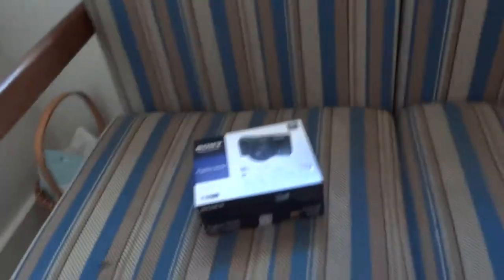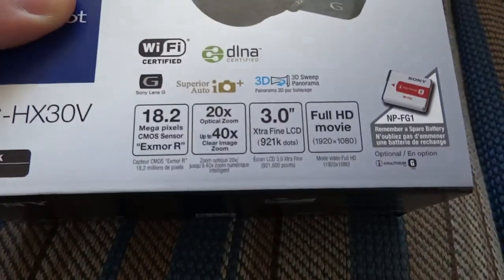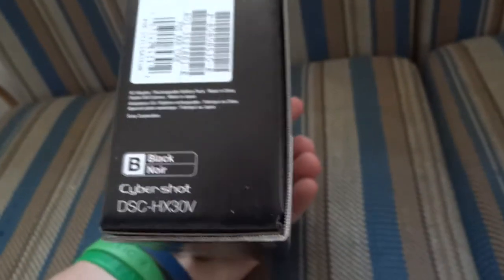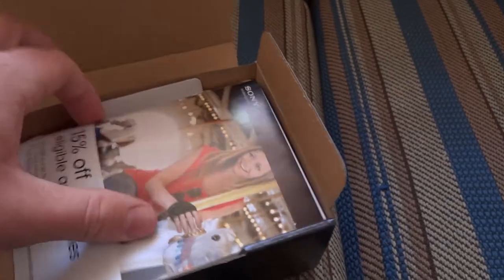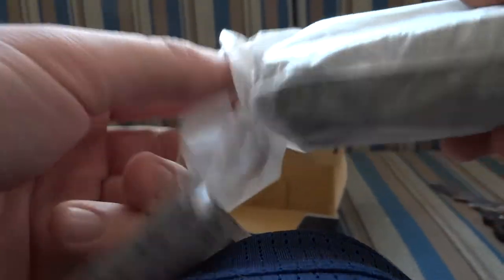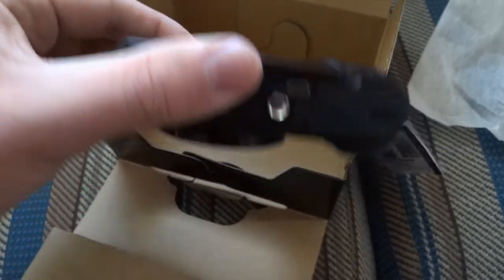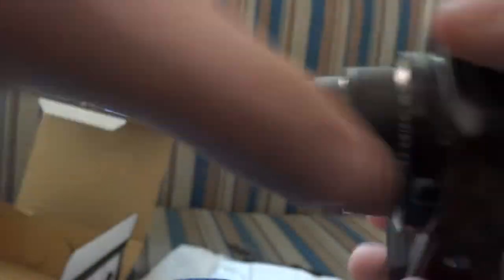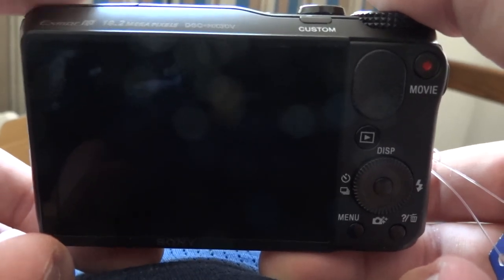Unboxing my new Sony Cybershot HX30V Digital Camera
So I bought the HX30V camera on Amazon, and it's a camera that I'm VERY excited about. For one thing, this camera has MUCH more features compared to the older cybershots I've owned by Sony, but this camera also has built in Wi-fi to top it all off.

Here's my unboxing video of the camera and a first look at it. Hope you enjoy and be sure to look for me using this camera for my bowling videos in the future. ;)